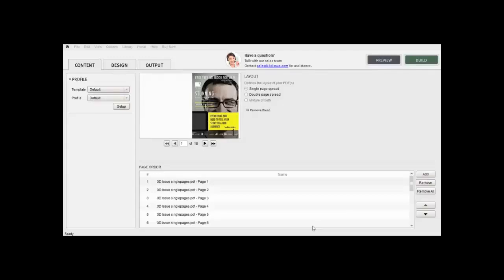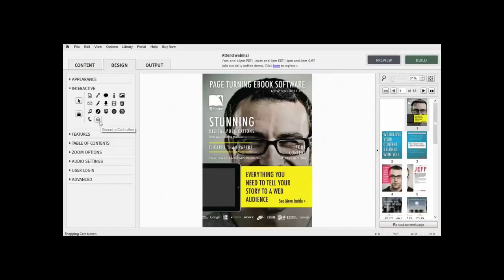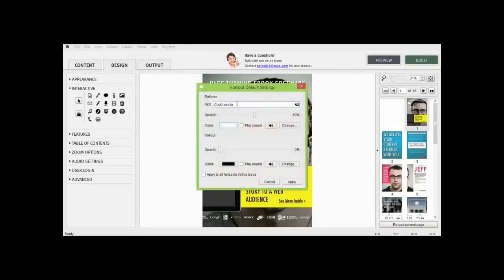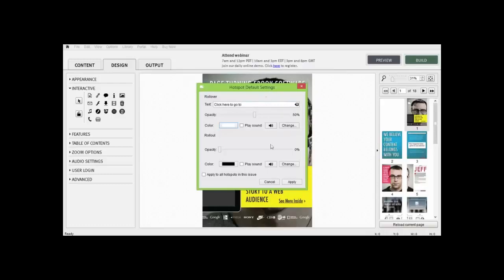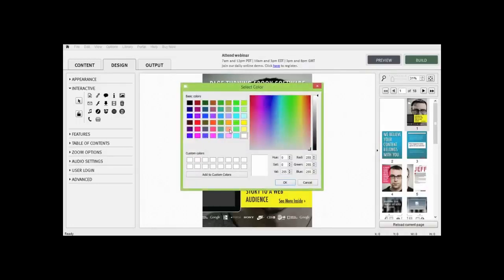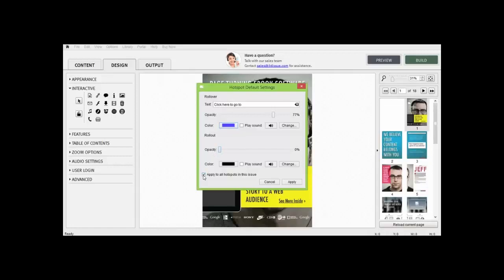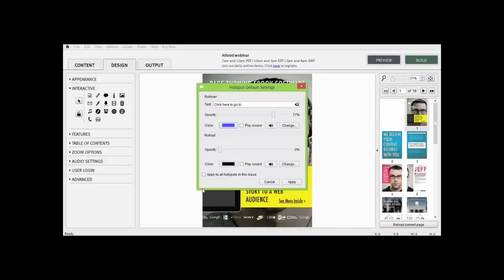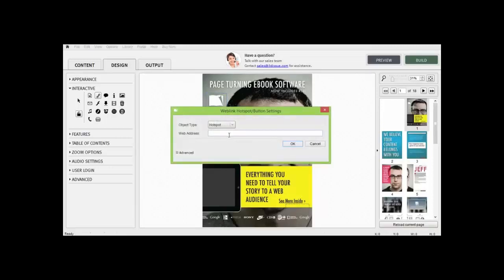Flipbooks - Default Hot Spot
In this video tutorial we will show you how to Change the default Hotspot settings your publication. We will be working with Options in the Main Menu in the 3D Issue Software.
The features in the Interactive Panel under the design tab can be added to the publication either as a button or as a hotspot. When individually, each hotspot can be changed in size and colour, however in this video we will show you how to set the default settings for the hotspot features.
Select Hotspot from the Options Menu at the top of the screen.
This is divided into two areas: Rollover ad Roll Out
A default line of text can be set for the rollover on hotspots. For example you may wish each piece of rollover text to begin with "Click here to .". It's a way to introduce a standard in interacting with your reader on screen.
Default setting for opacity of the colour when you rollover a hotspot area is currently set as 50% and this can be changed using the slider on screen.
The default colour for the rollover is white but you may change this to be more in line with your corporate colours or the colour palette used on your website.
An option is presented by checkbox to have a sound play when you rollover a hotspot and you may change that sound file if you wish to do so.
Each of these options, with the exception of the text, can be applied also when the reader rolls out of a hotspot area.
The box at the bottom of the dialogue box can be clicked to have your new settings applied to all existing hotspots that may be already within the publication, over-riding their existing settings. In other words all of the existing hotspots will inherit the master settings from hotspot settings.
Otherwise just click the Apply button to have these settings apply to all future hotspots. This is controlled at a template level so they will carry over to the next publication you create within this template. Let's now add a new hotspot to the publication and see our changed default settings take immediate effect.
That concludes this module on Changing the default Hotspot Settings in your publication Thank you for joining us.